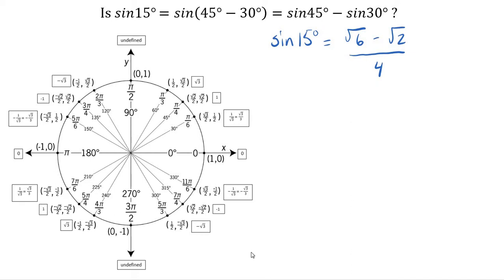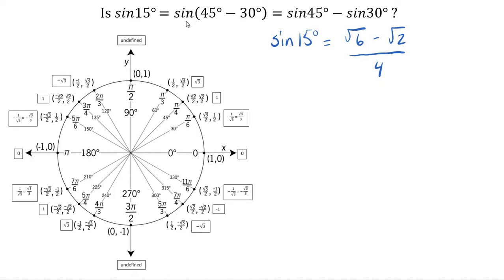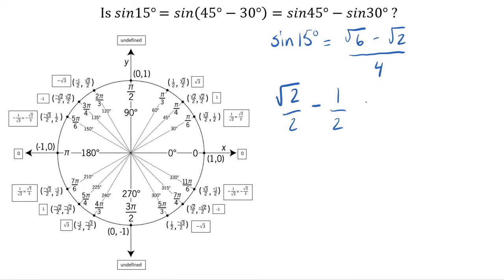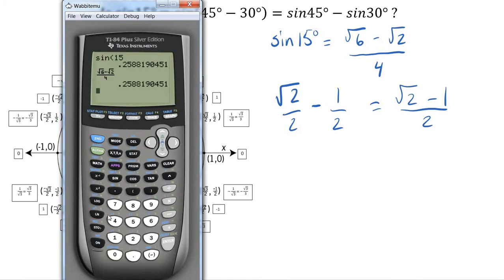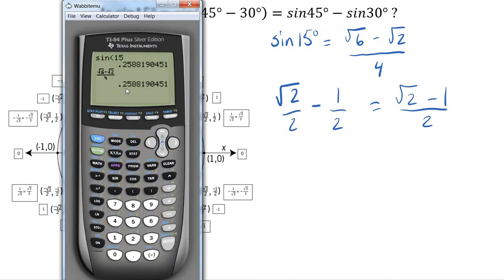Trigonometry Sum and Difference Formula Counterexample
Is sin(45-30) = sin45 - sin30